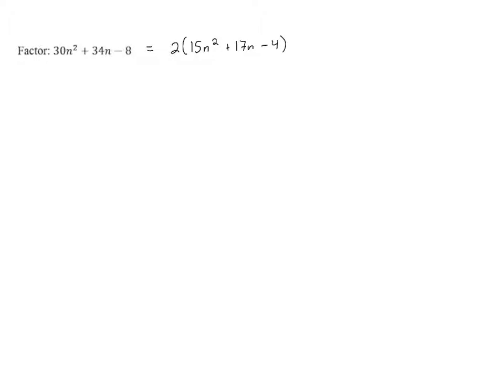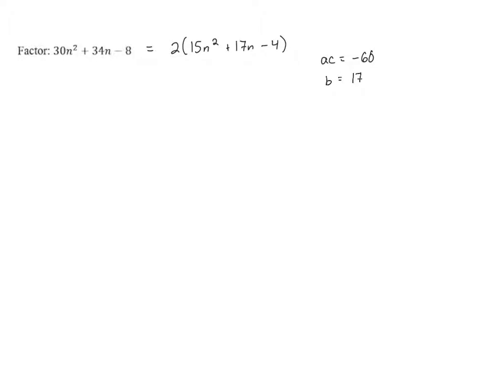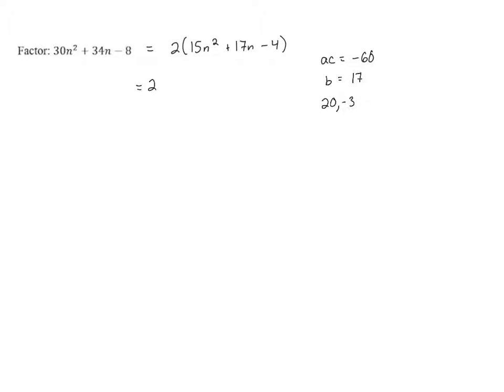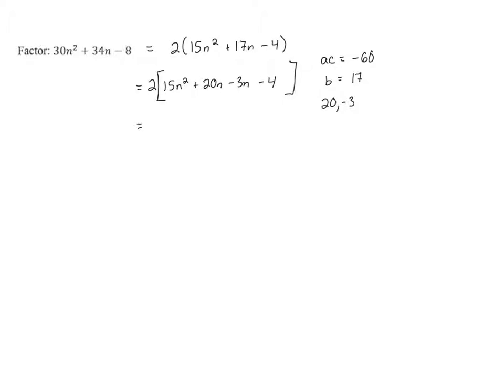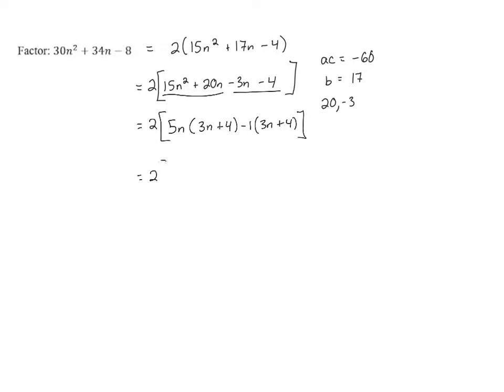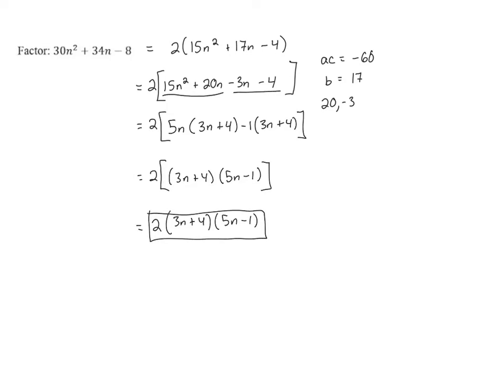A General Factoring Strategy - Problem 9